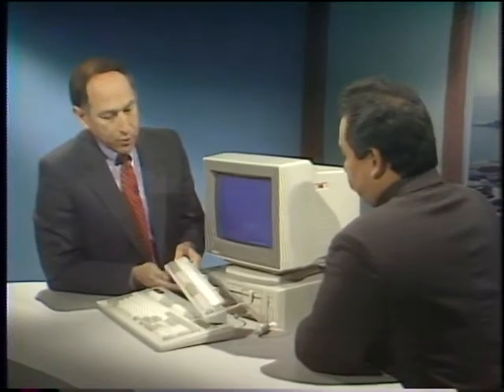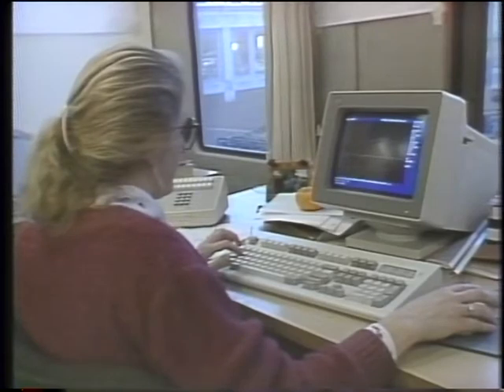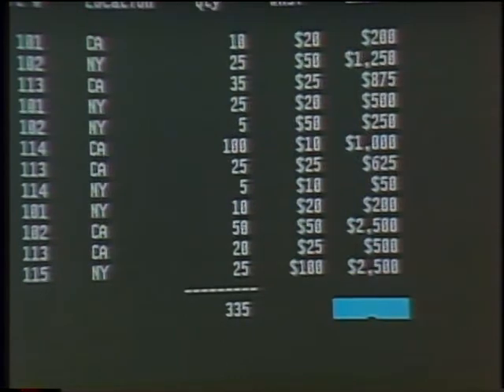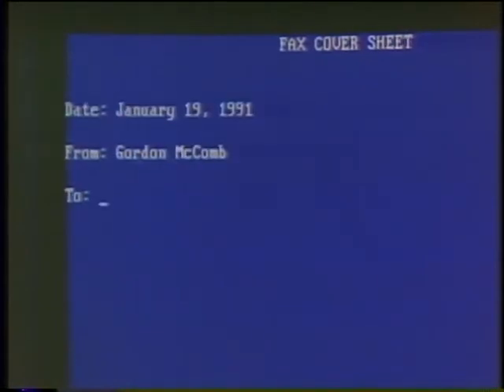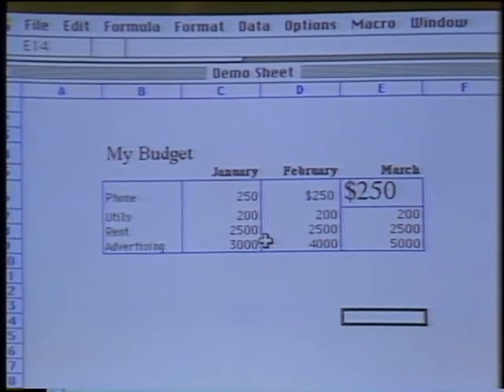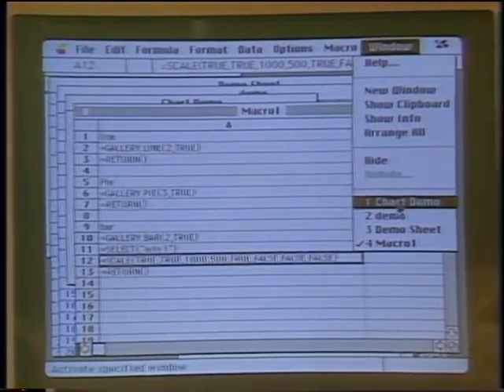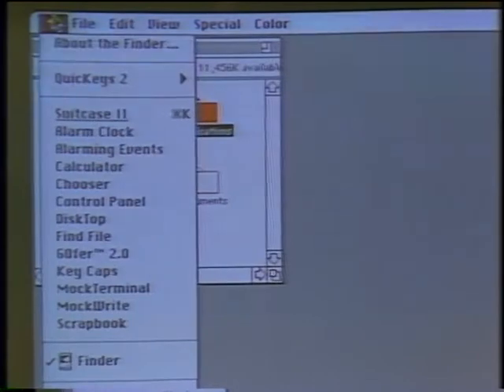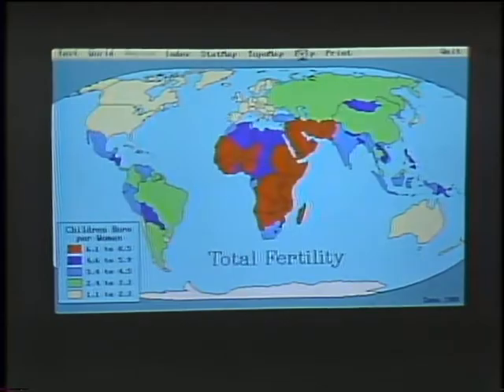Computer Chronicles - 08x18 - Macros